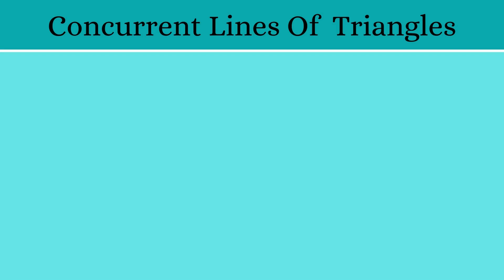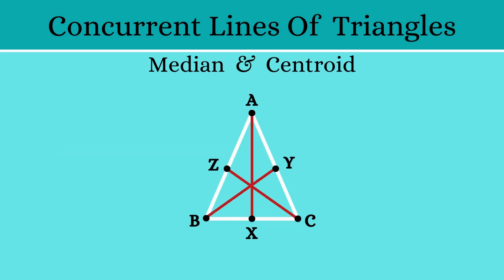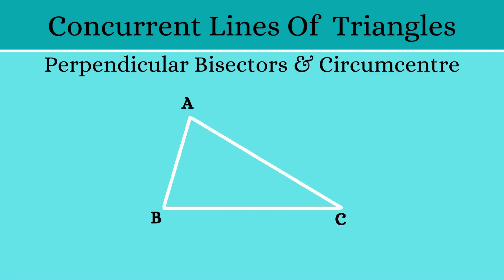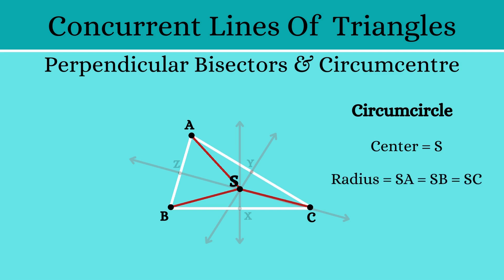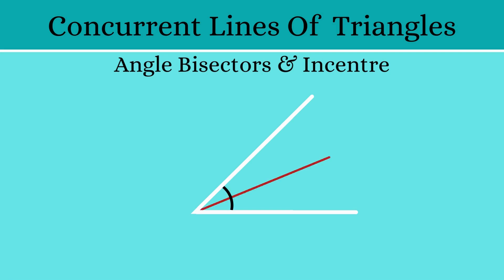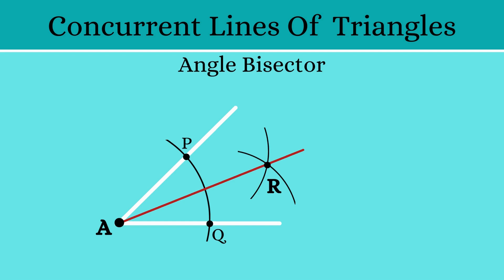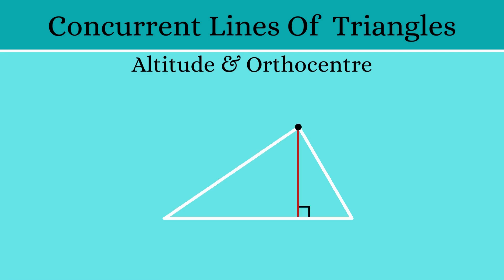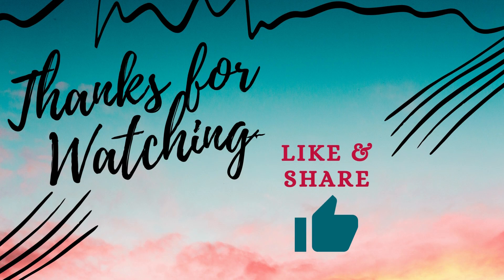CONCURRENT LINES of a Triangle.CENTROID, INCENTER, CIRCUMCENTER & ORTHOCENTER -GRADE 7 Amazing Maths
Concurrent Lines of a Triangle explained in detail. Grade 7, Grade 8 CBSE, NCERT.

Median  &  Centroid
Perpendicular Bisectors & Circumcentre
Angle Bisectors & Incentre
Altitude & Orthocentre

0:00 - Introduction
0:10 - Median
1:12 - Centroid
2:09 - Perpendicular Bisectors
3:14 - Circumcenter
3:40 - Circumcircle and Circumradius
5:03 - Angle Bisectors
5:30 - Construction of Angle Bisectors
6:50 - Incenter and Incircle
7:30 - Altitude
7:58 - Orthocenter